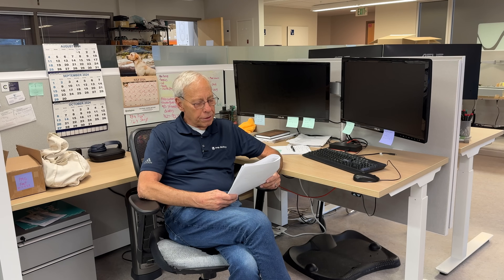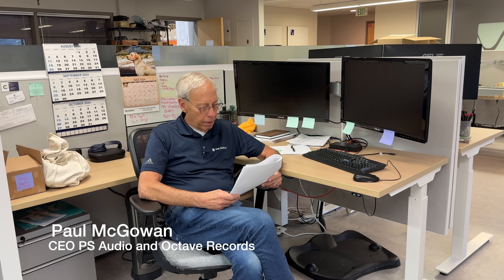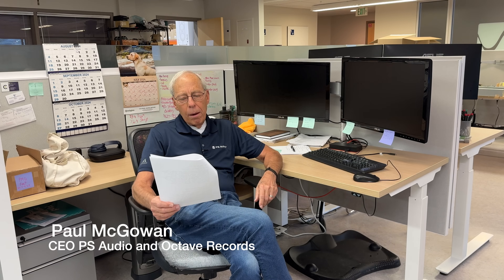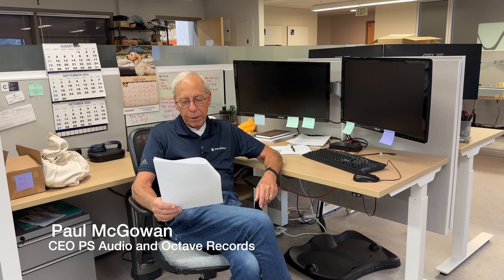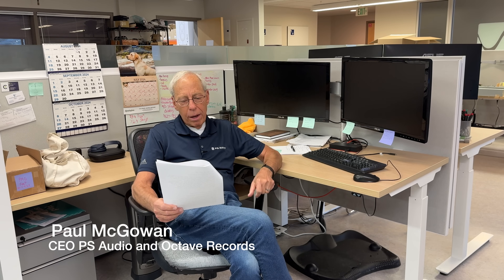Mixing in pure DSD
Single bit DSD cannot be mixed, yet there are reports of it being done and labeled "pure". Paul helps us understand what's going on.